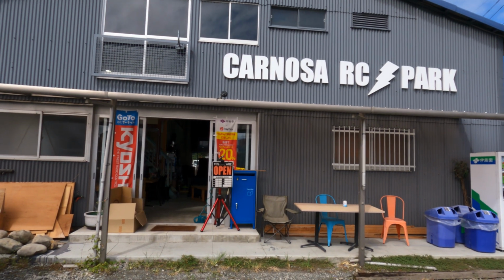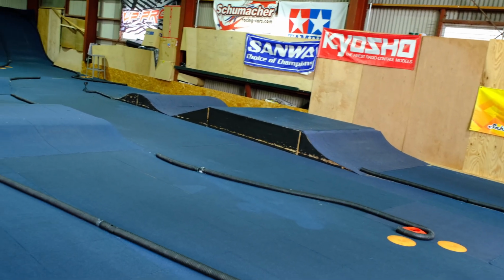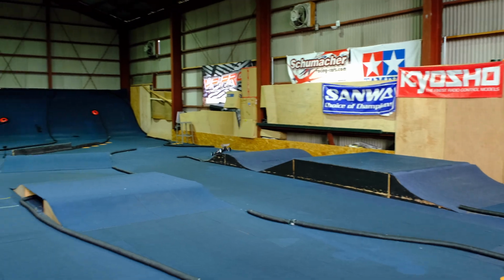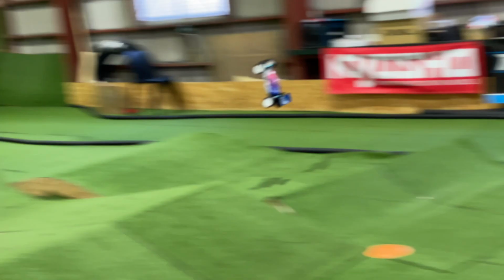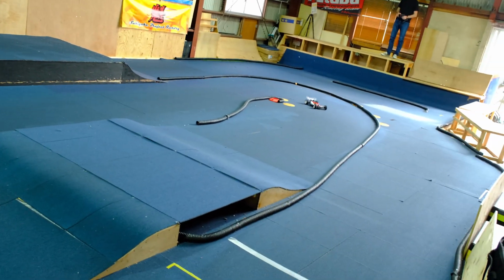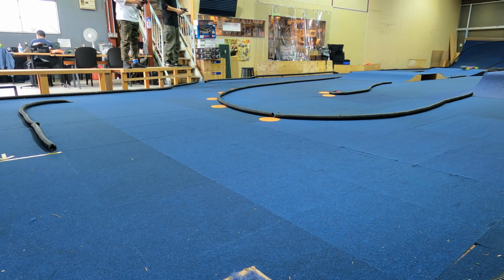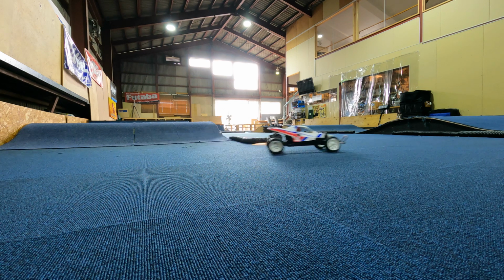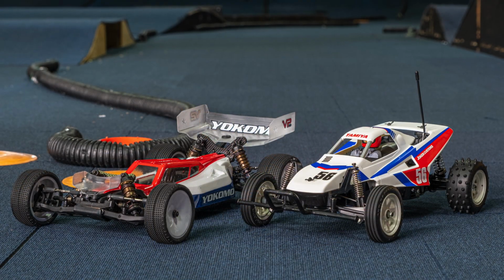Tamiya Fan reviews the Yokomo YZ-2 Cal 3.1 high - end racing buggy.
If you grew up with Tamiya in the 80's and early 90's and are wondering if it's worth investing in a modern high end racing buggy, then this is the video for you.

Hi, I'm David and I am a massive Tamiya fan. My collection consists of re-releases from Tamiya and Kyosho. And now I have just picked up my first modern day, high end racing buggy. This is my story of my first few outings with the Yokomo YZ-2 Cal 3.1 at😁a local indoor carpet track.

Thanks to Carnosa RC Park for allowing me to film.